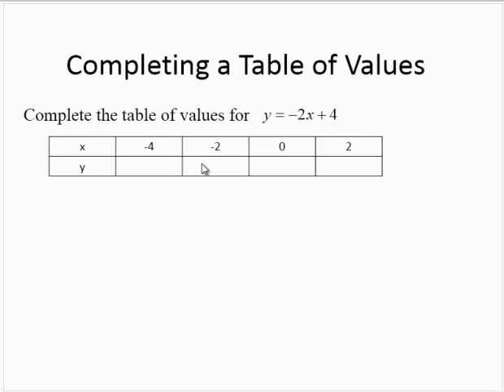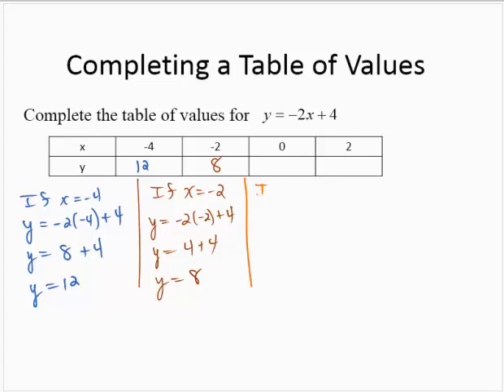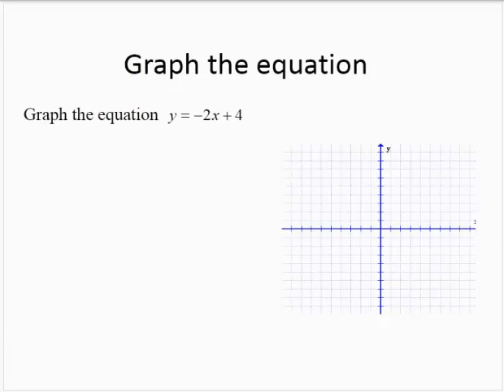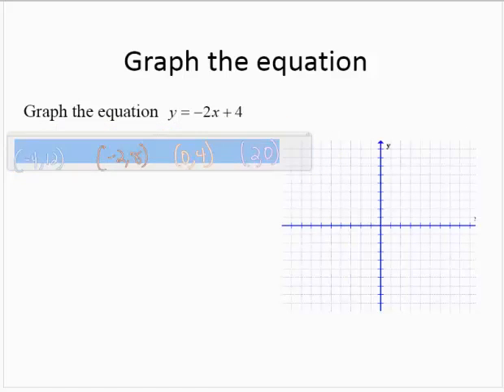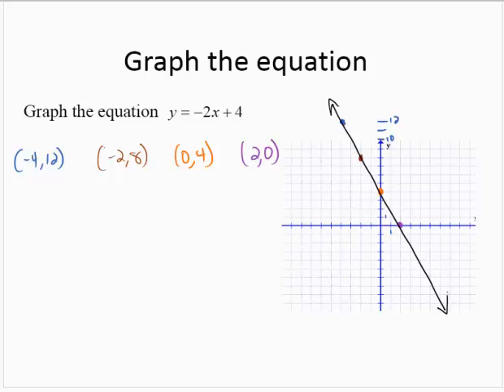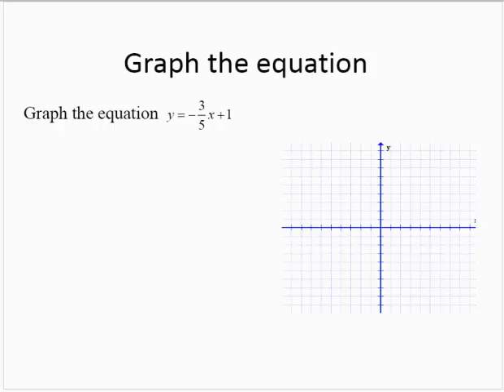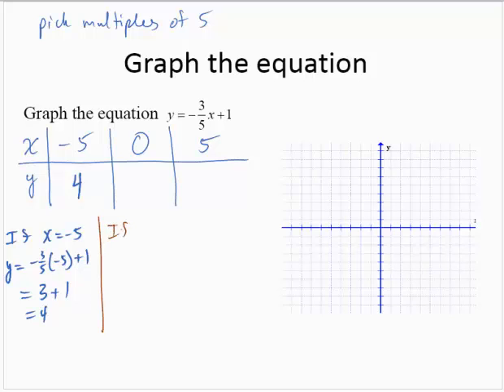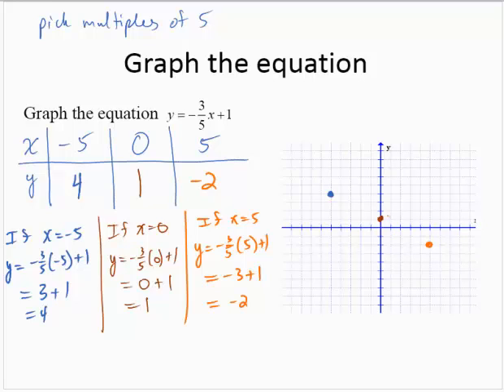dev2 3 3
completing tables to graph lines